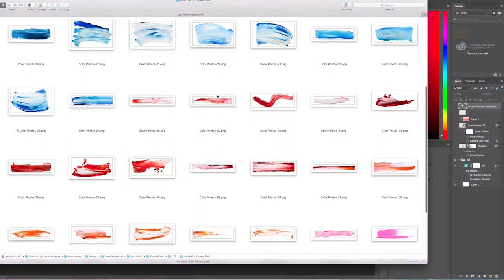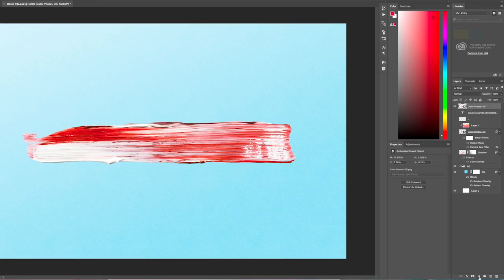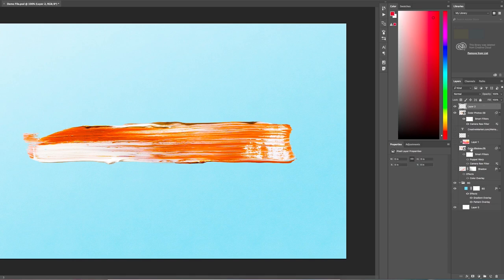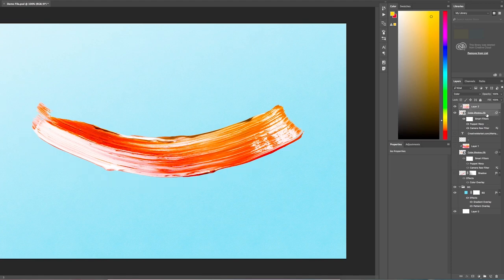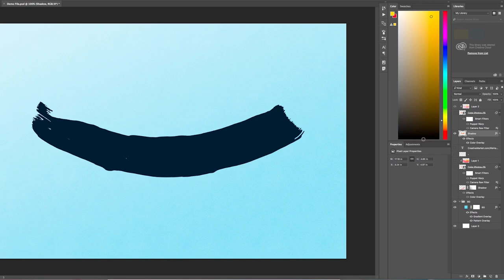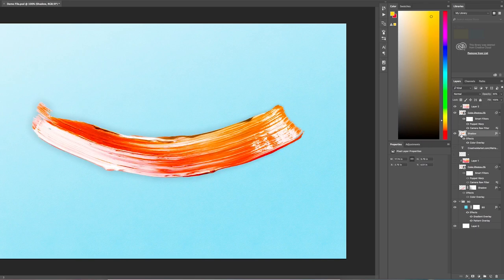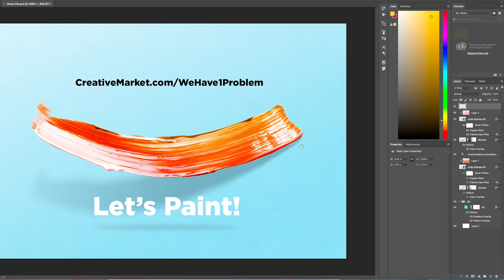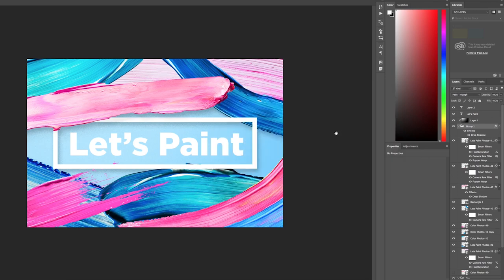Getting Started With Let's Paint! Color Brush Strokes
Tips & tricks when getting started with the Let's Paint! brush strokes.